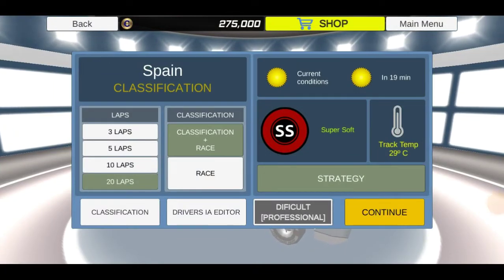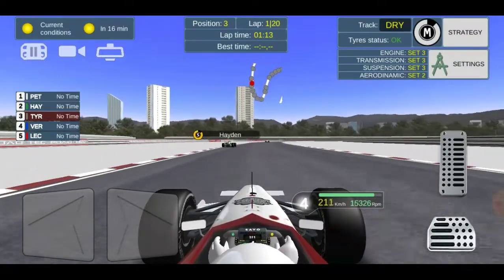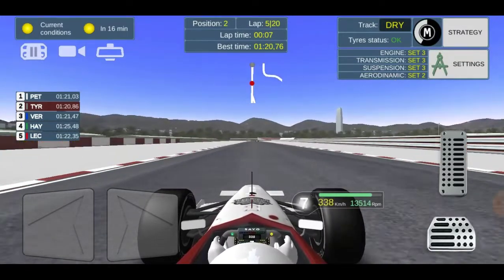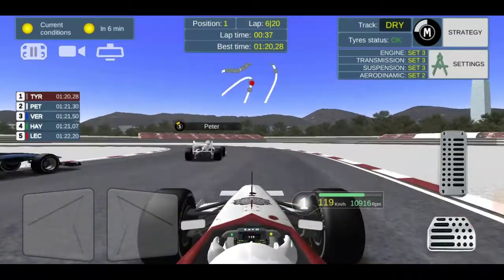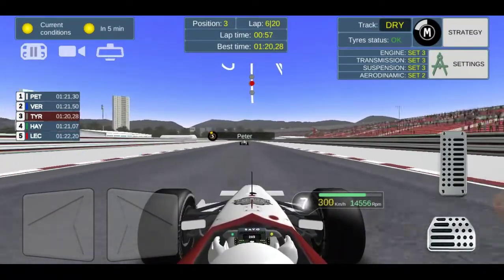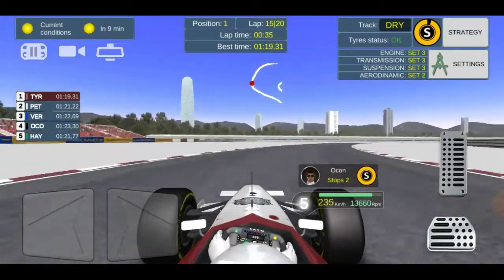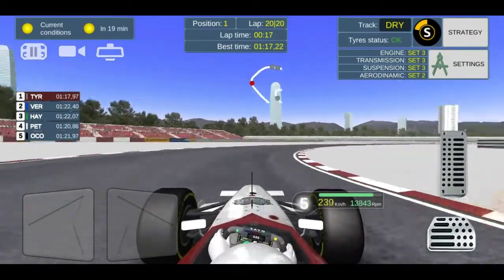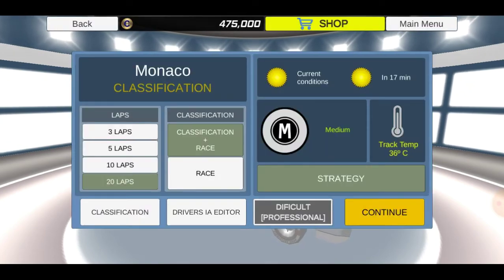INSANE OVERTAKES!! STRATEGY MASTERCLASS!! FX RACER EP43 DRIVER CAREER MODE!!